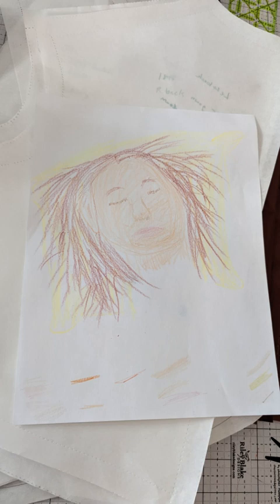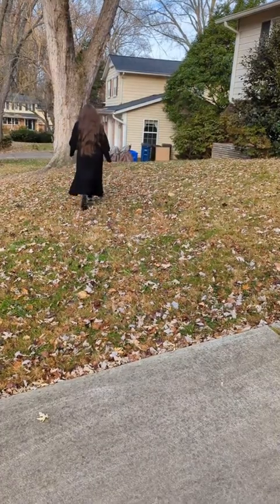GRWM Long Hair and Nancy Harriet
Learn more about the origin of Lisa's daily hairstyle and its long-term popularity among some women in our family. It's often seen today as "Milkmaid Braids," and it's as easy as it is comfortable.

The American Duchess Guide to 18th Century Beauty (ISBN-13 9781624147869)
Gibson Girl Dress
Litttle Bits, LLC